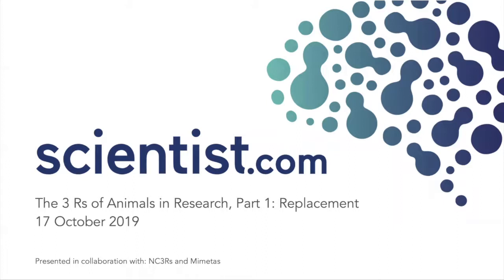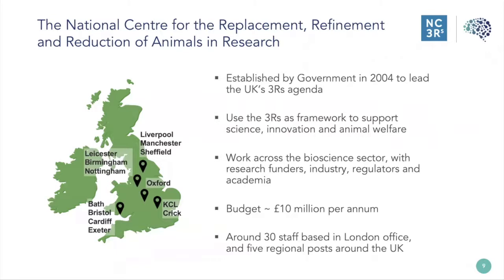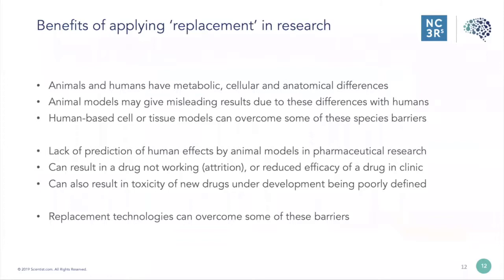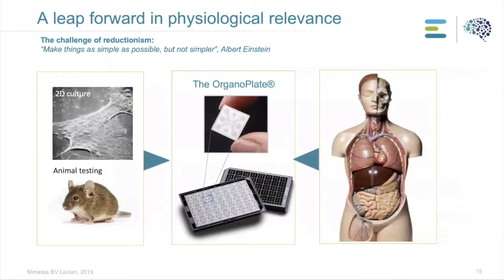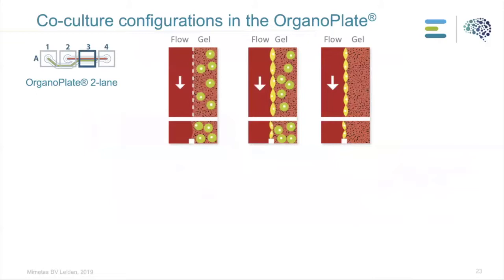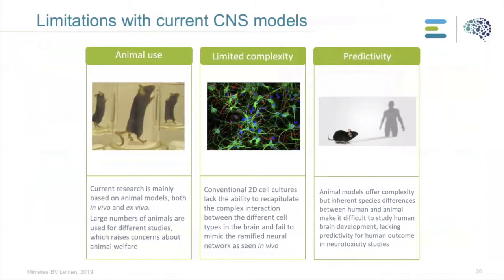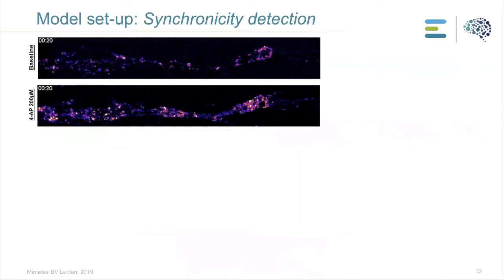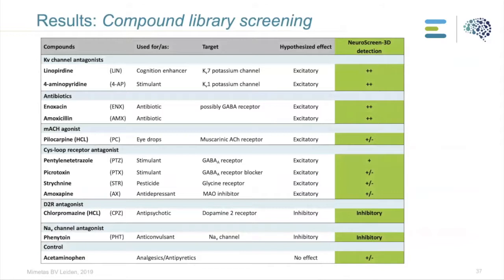Scientist.com presents The 3Rs of Animals in Research | Part 1: Replacement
Part 1 of this 3-part series is co-hosted by Scientist.com's Category Director of in vivo Services, Meaghan Loy, MS, ALAT and Dr. Sam Jackson, Programme Manager: Disease Models, Efficacy and Safety Pharmacology at the National Centre for the Replacement, Refinement & Reduction of Animals in Research (NC3Rs). Chiwan Chiang, MSc, of Mimetas will be presenting.